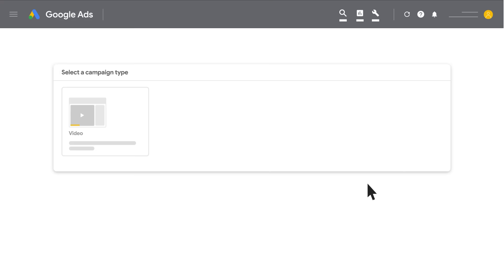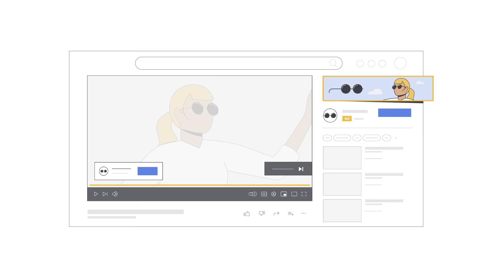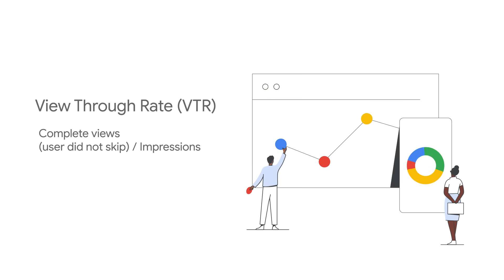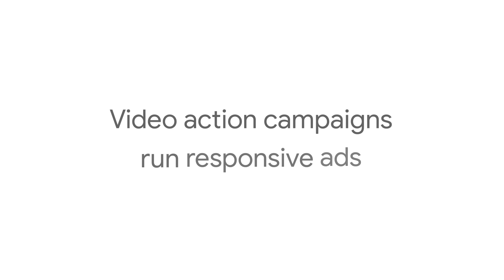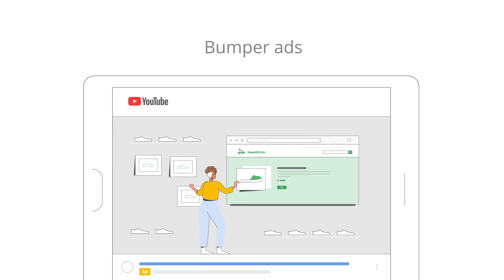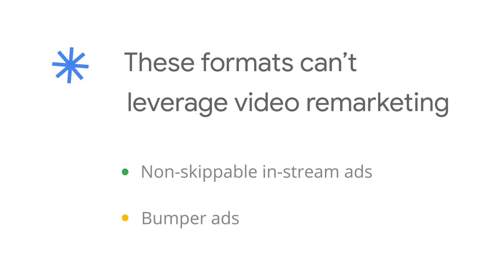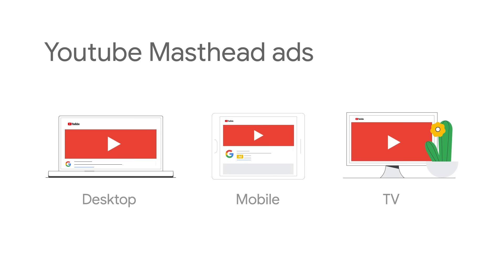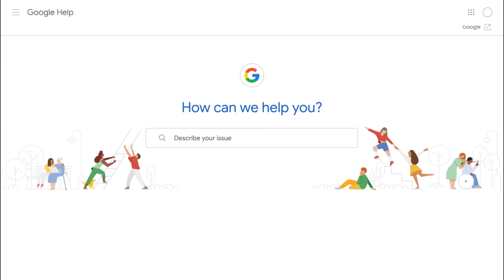Video Ad Formats Available in Google Ads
An overview of the look and layout of the different Video ad formats available in Google Ads to understand what targeted ad viewers see.